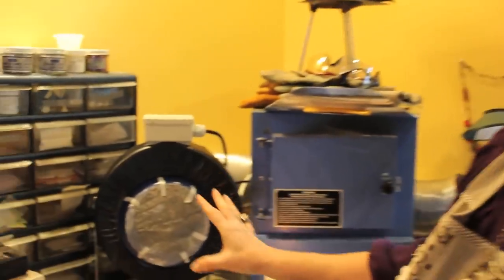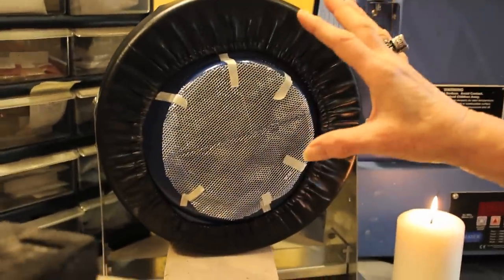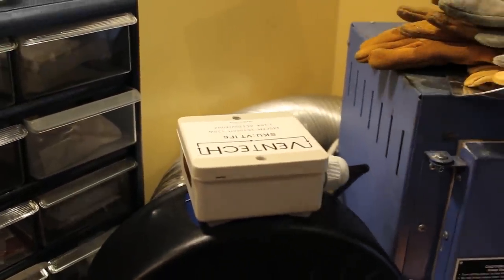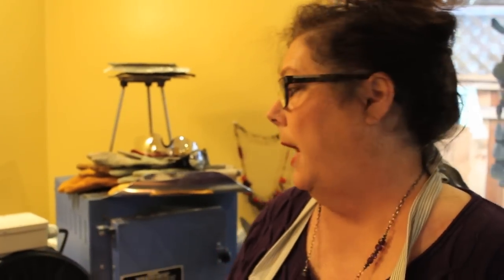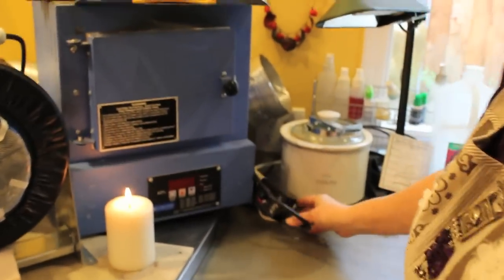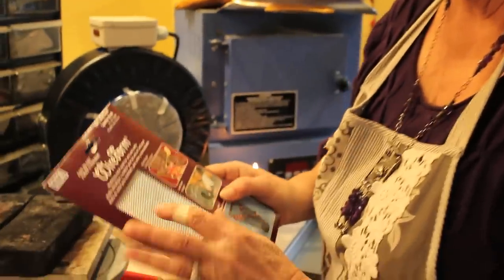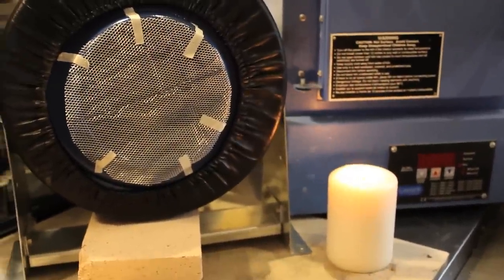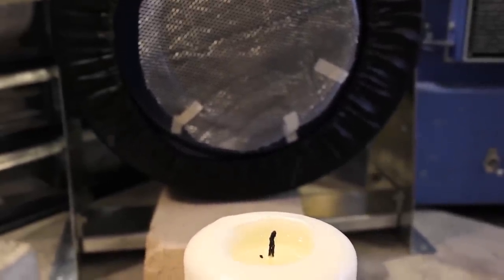DIY Fume Extractor for the Studio or Shop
An easy and inexpensive DIY fume extractor that you can make for your studio or shop using an inline duct fan.
for full instructions on how to make the fume extractor at this page "Ventilation" - under the heading "Safety"